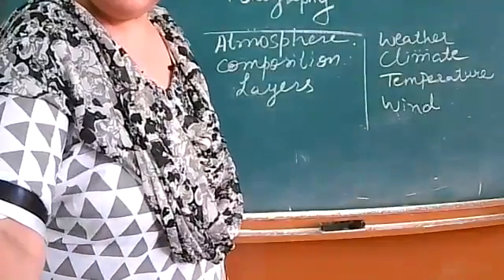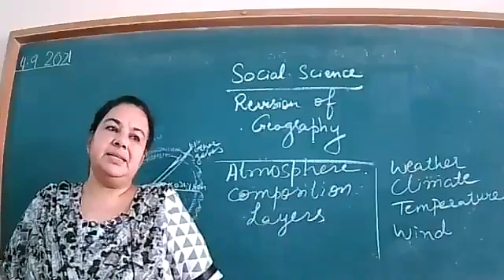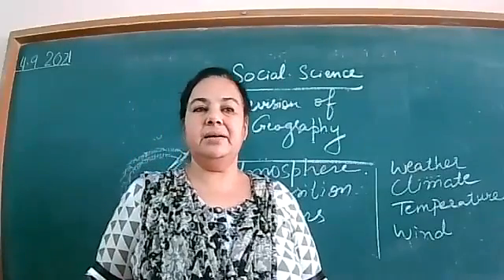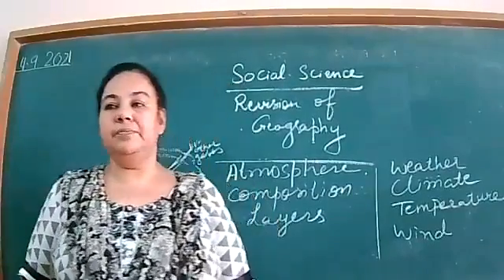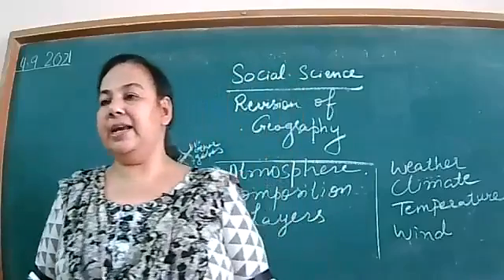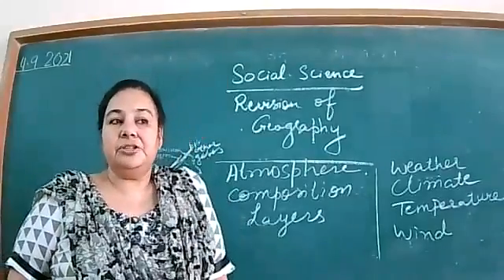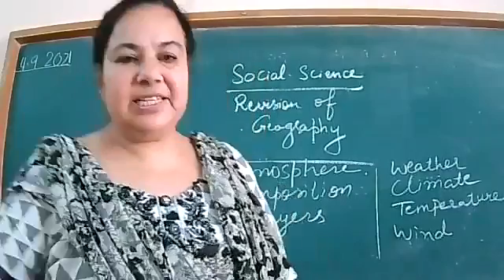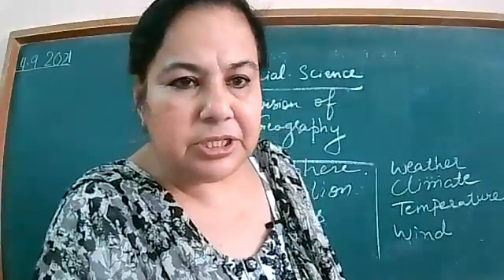VII A GEOGRAPHY 4 9 21